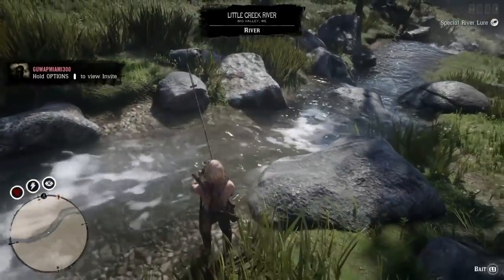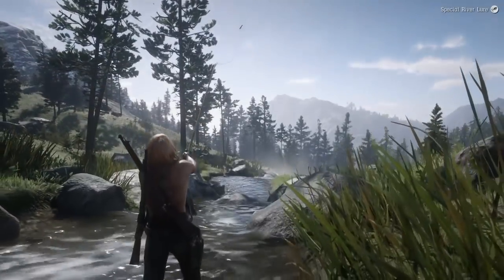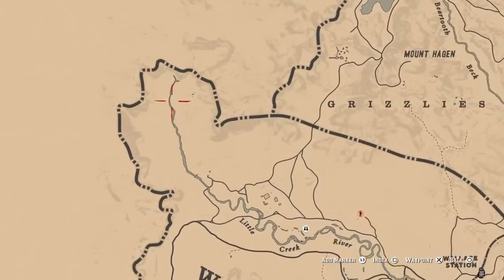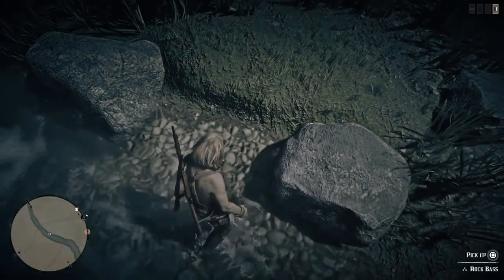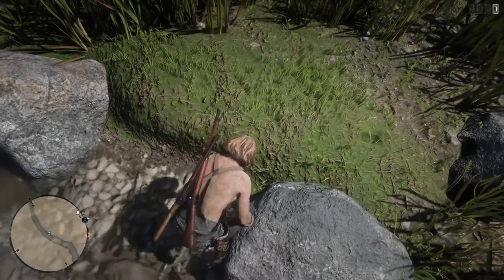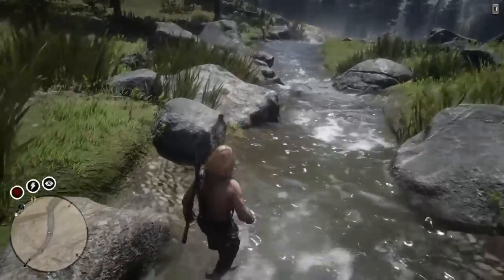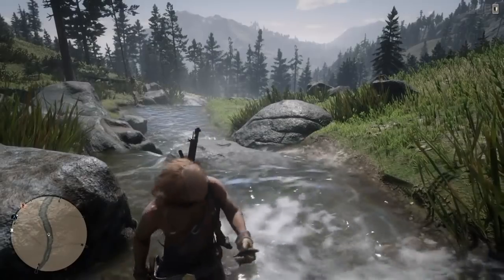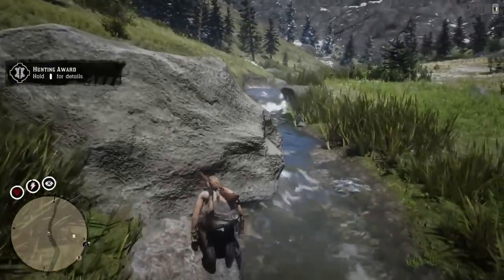Red Dead Redemption 2 ONLINE *NEW* Secret Unlimited Fish Spawn Sockeye Salmon Easy Money RDR2